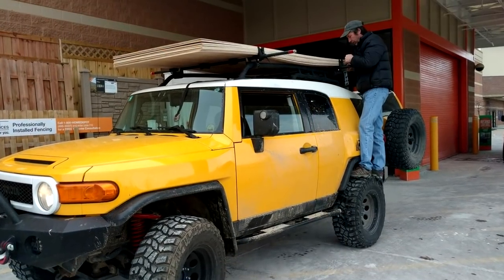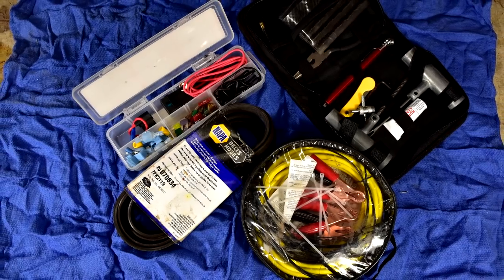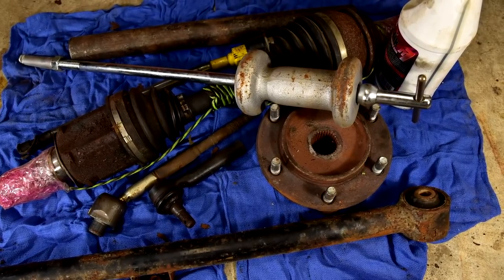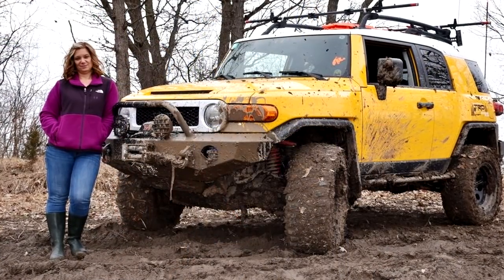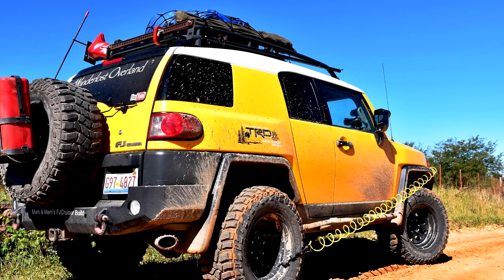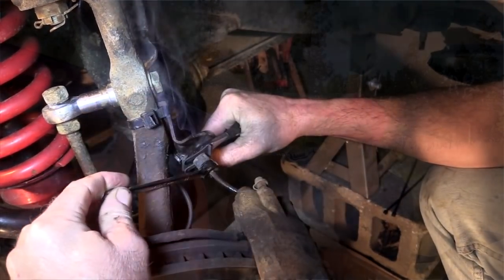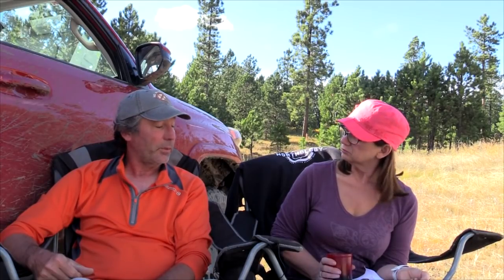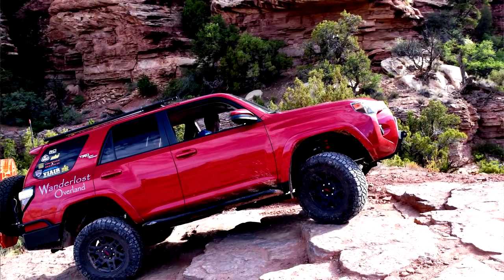Q & A with Wanderlost Overland- Part 2 of 3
A few weeks ago we requested questions from our Facebook and Instagram followers.
In this episode we answer many of the questions you sent into us. We answer questions about how we film and edit, the differences of our two builds, overlanding, camping, and much more.
We uploaded it in three parts to make it easier on our viewers.